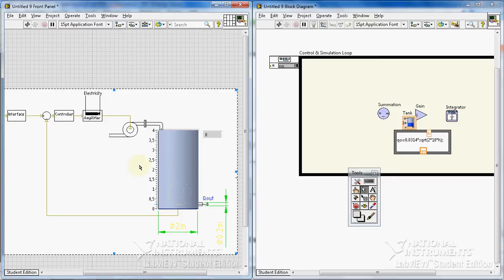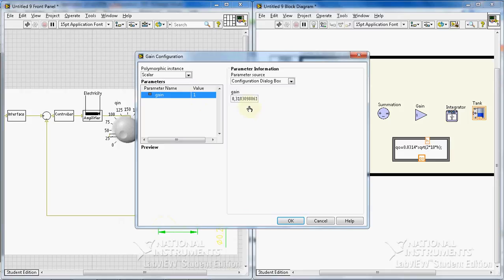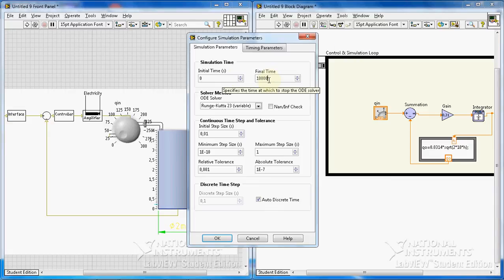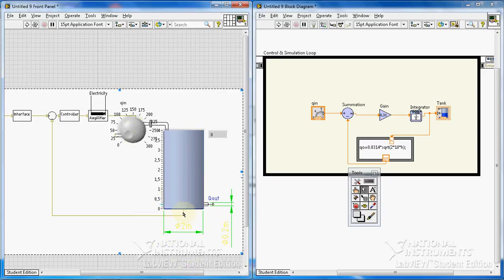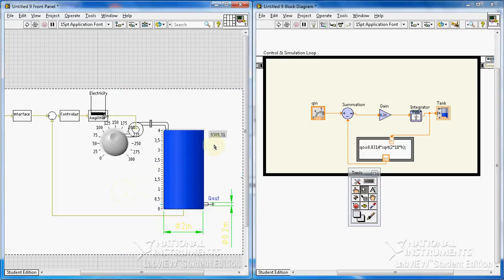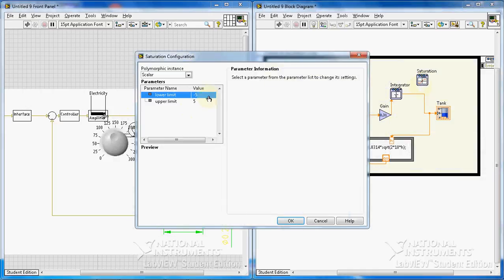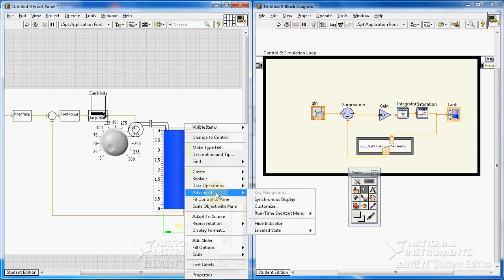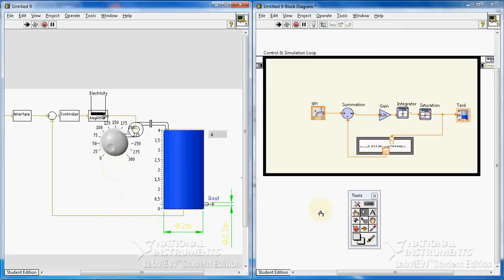LabVIEW Tutorial #15: Tank level control simulation (Part 5/10)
Realistic Simulation of a Tank Level Control